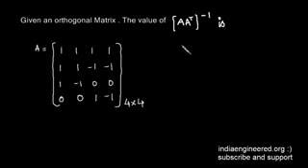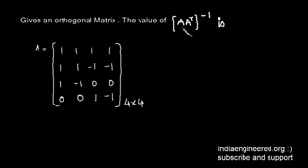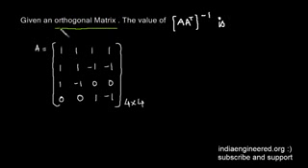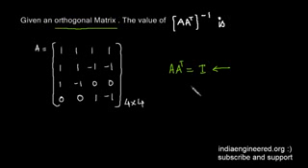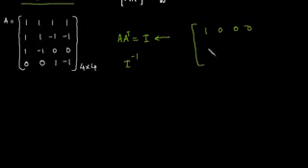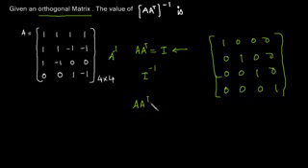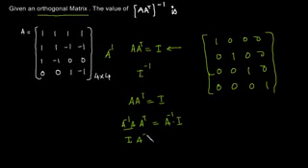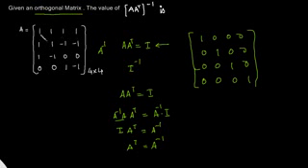7 Engineering Maths GATE Previous Paper Matrices low